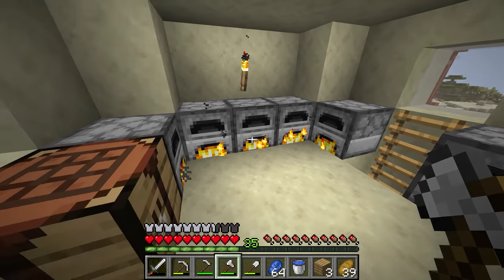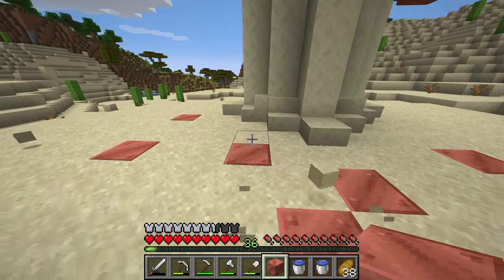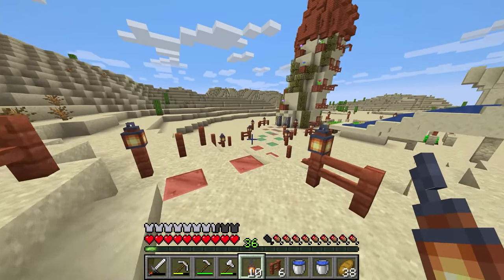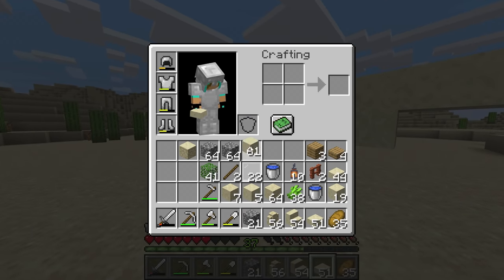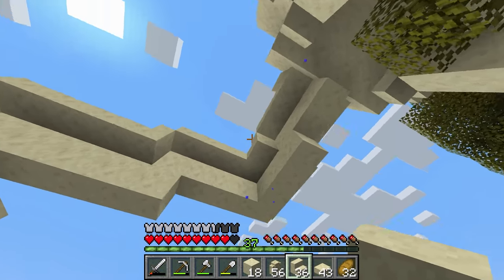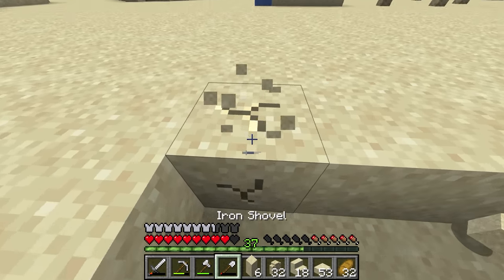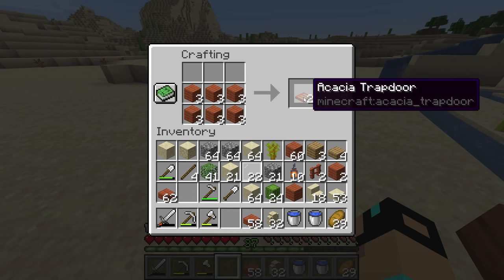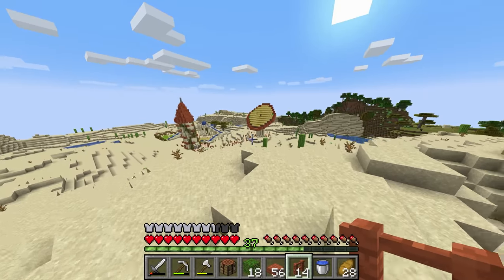Let's Play Minecraft 1.17 Episode 6 (Caves & Cliffs)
This Minecraft let's play series is a vanilla 1.17 Minecraft survival let's play in episode format (episode 1, episode 2, etc.). It is a no gimmick, plain old vanilla Minecraft survival let's play. Let's do this. Minecraft let's plays have gotten over complicated and honestly it is getting out of hand. This anti-clickbait plain old Minecraft let's play sticks true to Minecraft at its core with some big survival Minecraft goals at its heart. Thank you to everyone who chooses to watch this, you're the best kind of person and I appreciate you very much.

NZXT BLD is the simplest way to get a gaming computer for your exact needs. Click the link above to get started! Choose the games you want to play, set a budget, and NZXT BLD takes care of the rest.